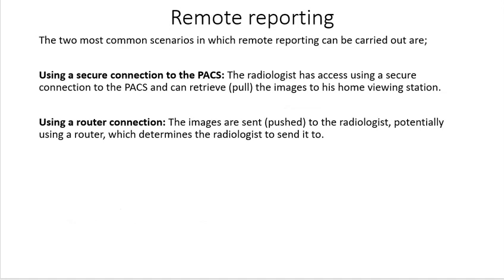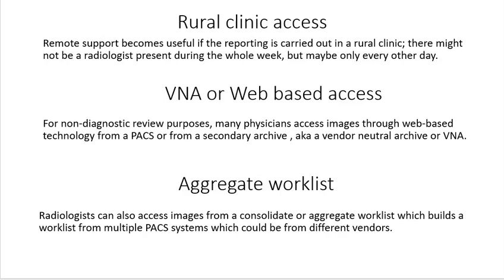PARCA Section 5 4